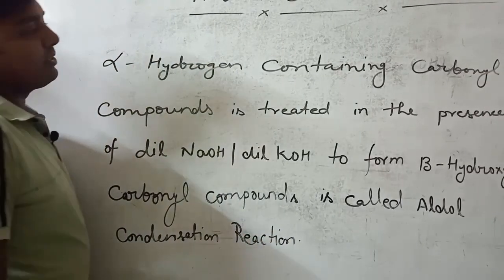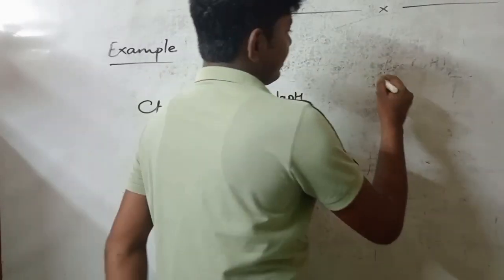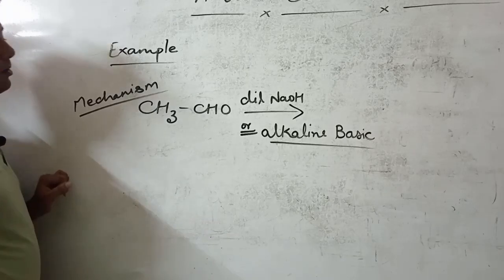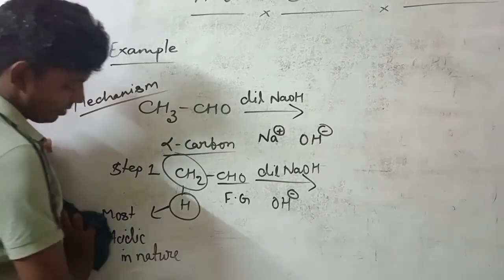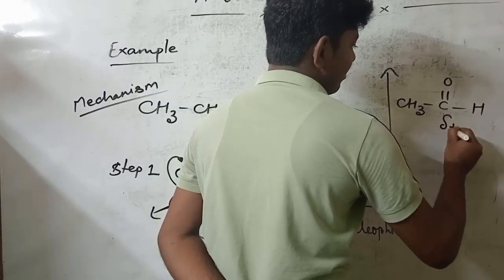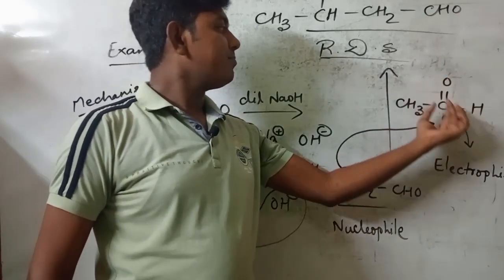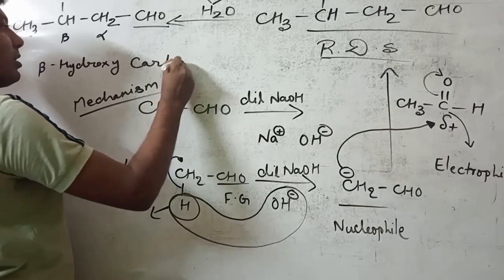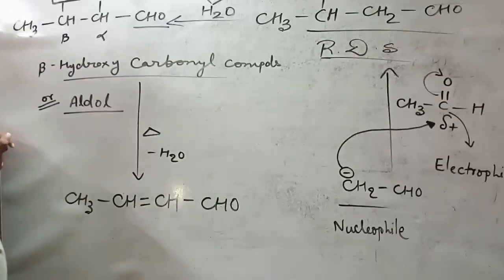ALDOL CONDENSATION REACTION JEE MAINS NEET